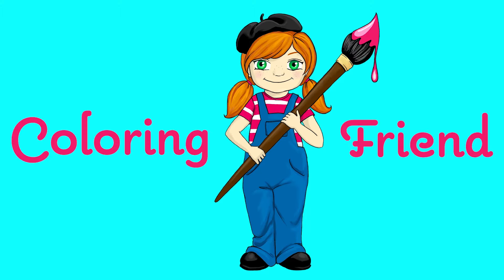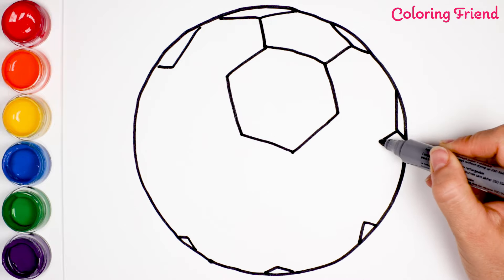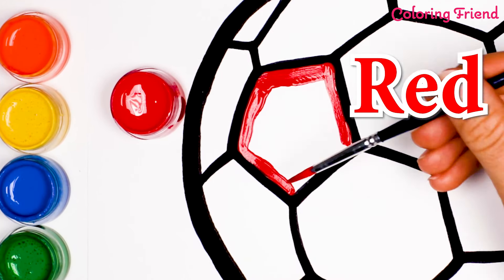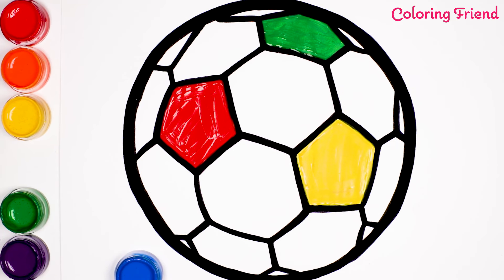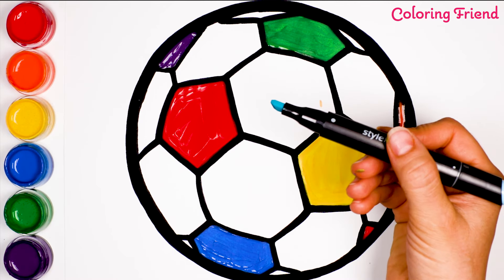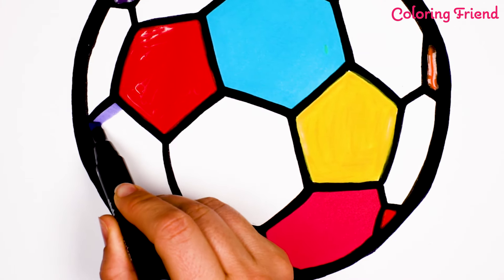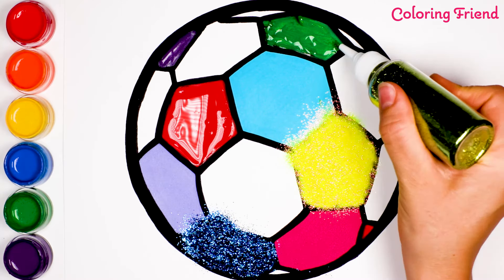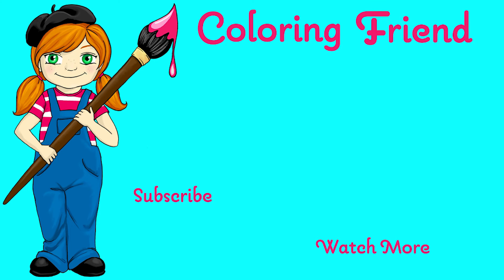Glitter Soccer Ball Football Coloring Pages | Coloring Videos for Kids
Coloring Videos for Kids: Painting and Drawing Glitter Soccer Ball coloring pages to learn colors

Colouring a soccer ball, also known as a football in some areas of the world, brings us some exciting coloring pages! This coloring picture is a glitter soccer ball, which we will first draw and then afterwards paint with a variety of colors and hues. Starting with a white page of paper and ending with a glitter soccer ball, this colorful drawing for kids will help us learn the sport of soccer through the lens of the ball itself. Soccer is an exciting sport that brings people together, and through our soccer ball coloring we create a beautiful painting that is bright and engaging and truly creates a soccer ball for kids. Coloring a soccer ball is a great activity for children and this coloring for kids is an excellent way for them to learn colors.

Coloring Friend is a colouring channel dedicated to creating exciting coloring videos for kids that help them to learn colors. These coloring pages are first is a drawing for kids that shows the children shapes and then following that it is painted with a variety of colors. These coloring pictures help children learn colors by showing them paintings that are bright and colorful. We  hope your kids will paint their coloring pages along with us to learn colors.

Join us in our fun coloring videos for kids!